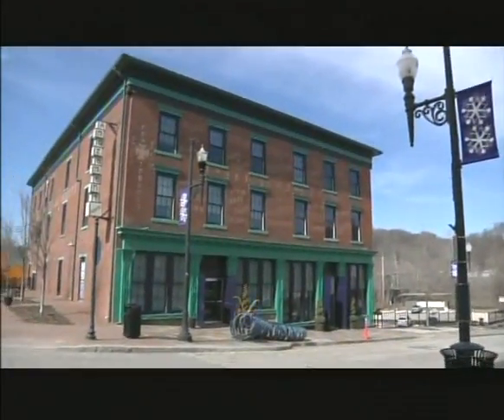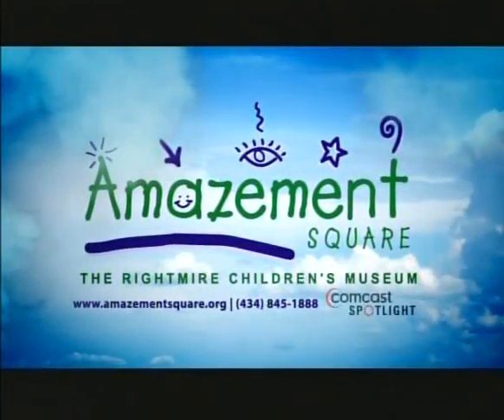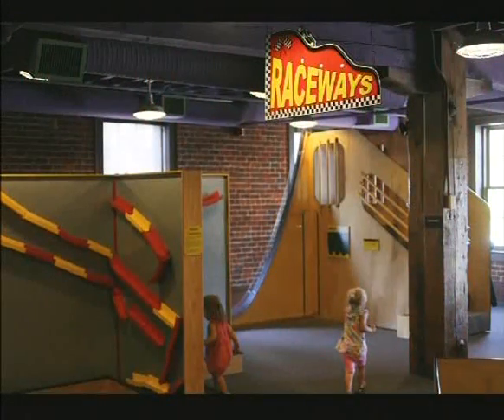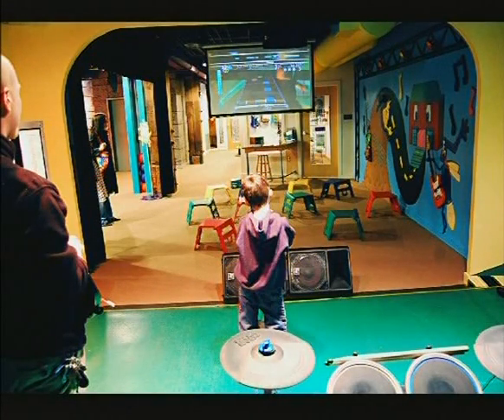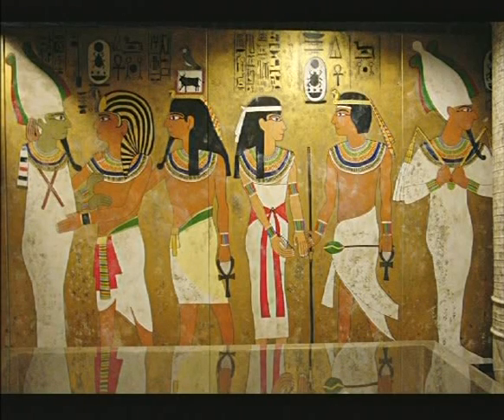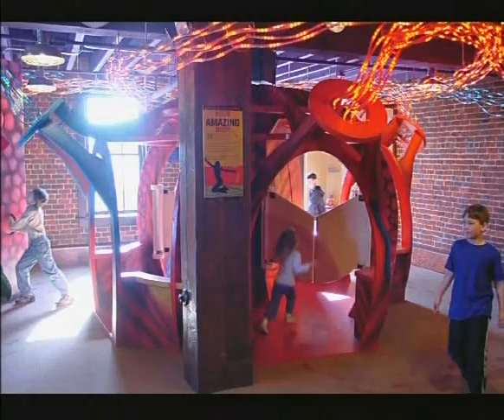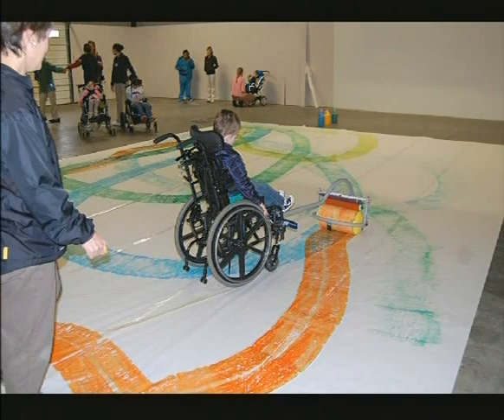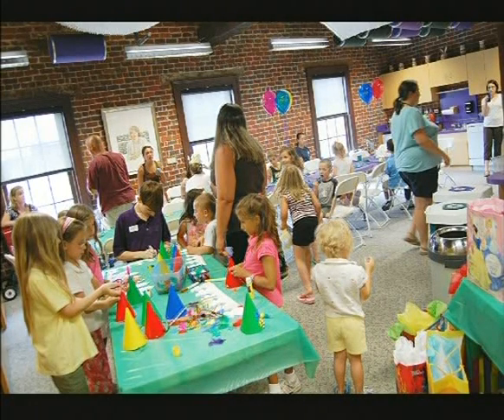Lynchburg Live - Episode 97 - Amazement Square - Pt. 2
Lynchburg Live is a local cable access television talk show in Lynchburg, VA. This is Part Two of a two-part series that features Amazement Square, a children's hands-on, interactive museum. Above & beyond the fantastic exhibits that are a lot of fun even for  adults, every exhibit is educational. The exhibits are presented in a way that the kids are learning without feeling like they're being taught. Instead, learning at Amazement Square is FUN.